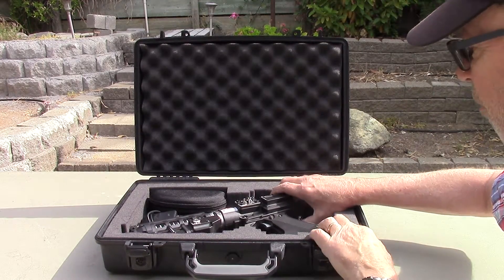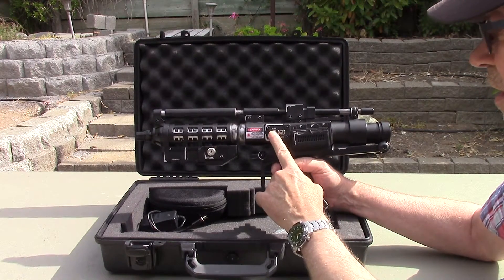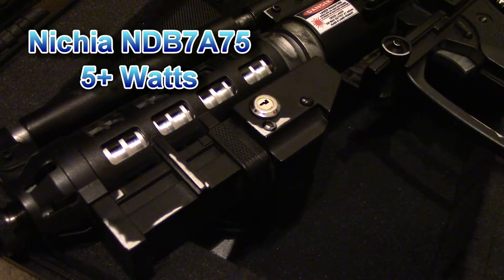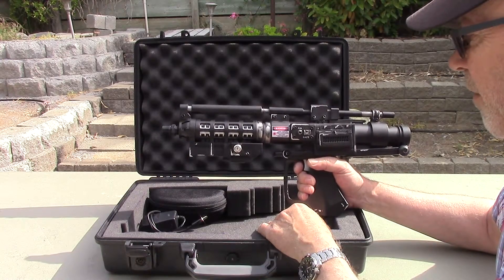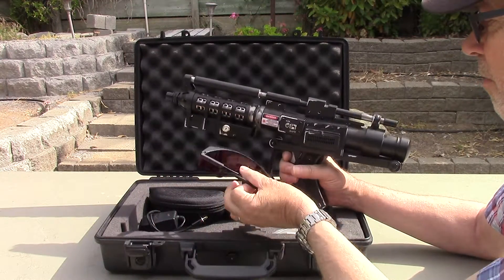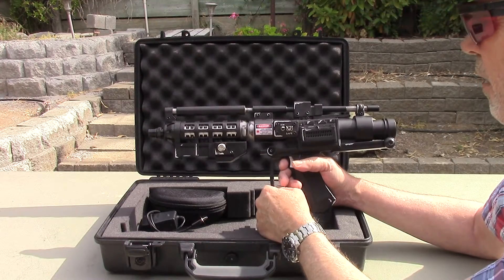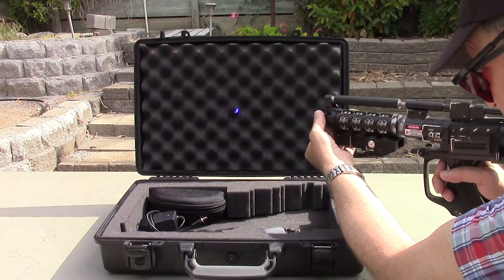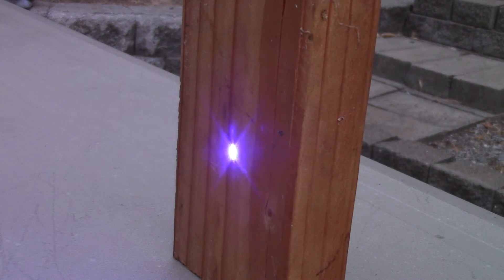Star Wars E-5 Blaster Turned Into a Real Laser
E-5 Blaster toy converted into a 5W handheld laser.